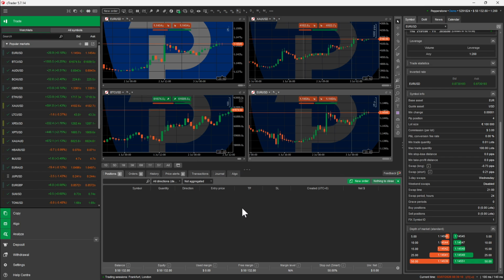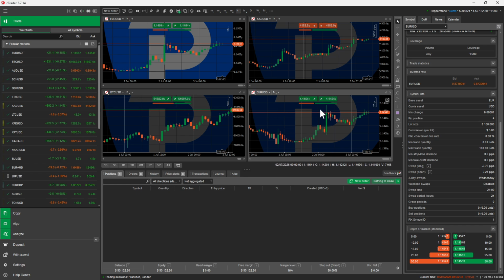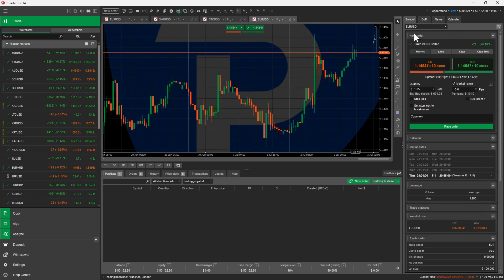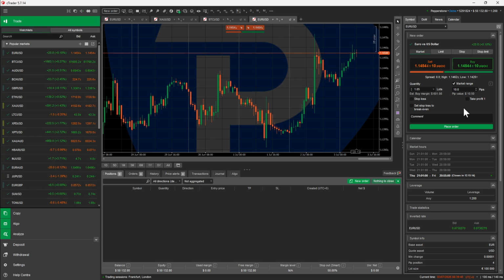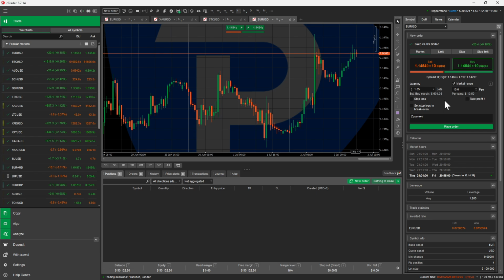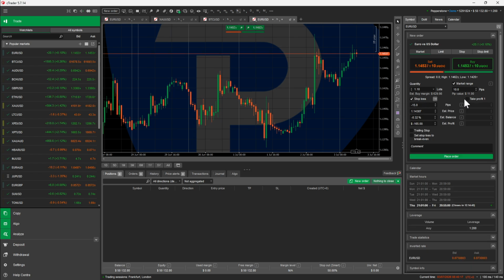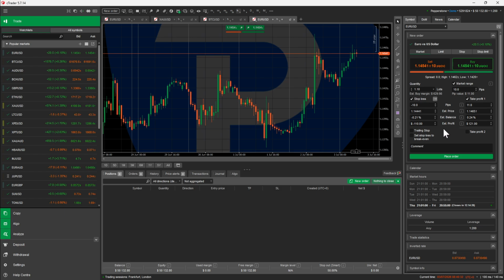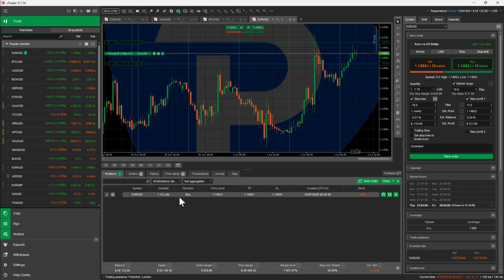How to Buy Forex on Pepperstone (Beginner Guide 2026)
Learn how to buy Forex on Pepperstone step by step.

Perfect for beginners looking to place their first Forex buy trade using the Pepperstone trading platform.